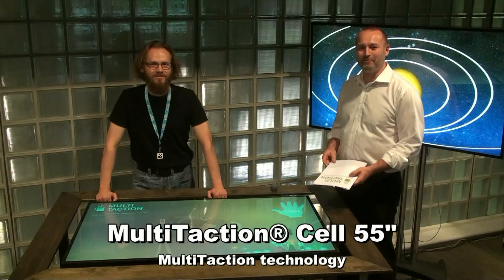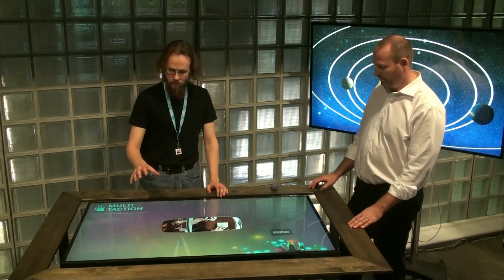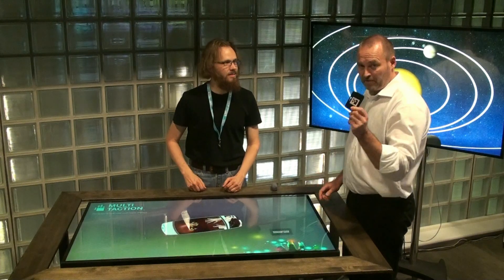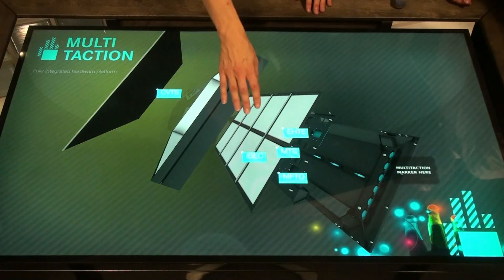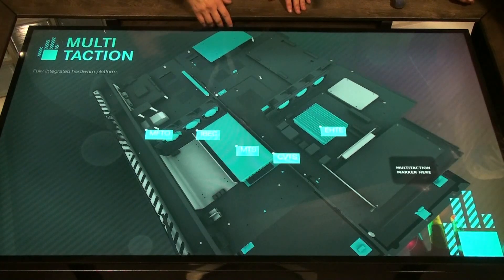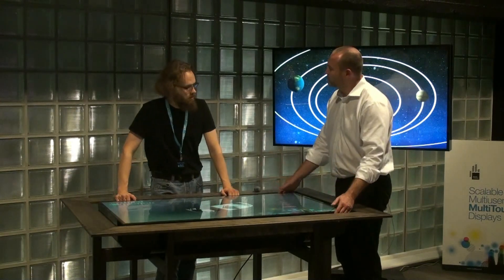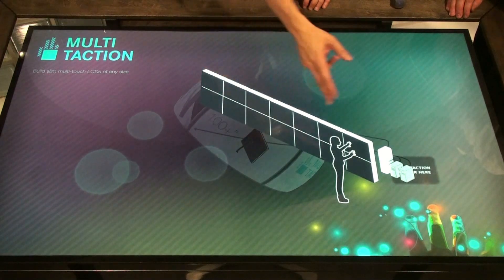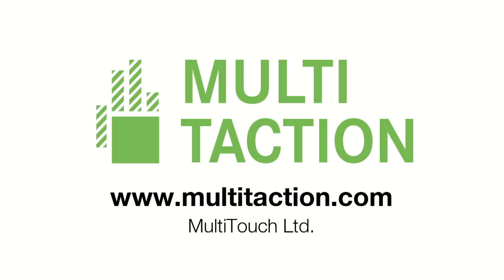MultiTaction® Cell 55" Technology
MultiTouch Ltd. introduces the world's largest integrated multi-user LCD multitouch display, the MultiTaction® Cell 55. The product, a 55-inch display, is the first to emerge from the company's new software and hardware platform for large-scale multitouch LCD displays, MultiTaction.

MultiTaction displays are ideal both for interactive multitouch wall and table displays.